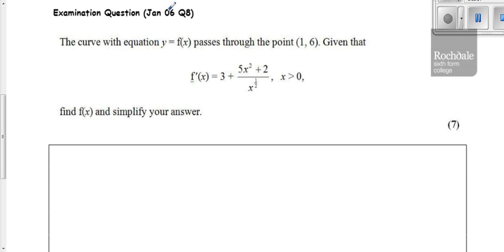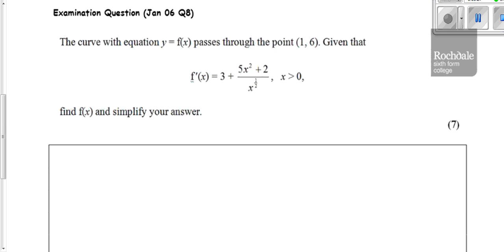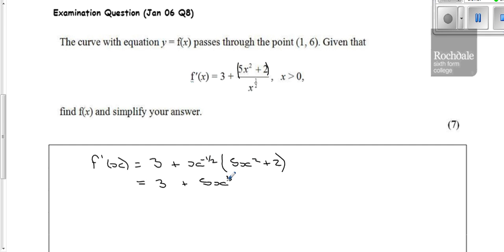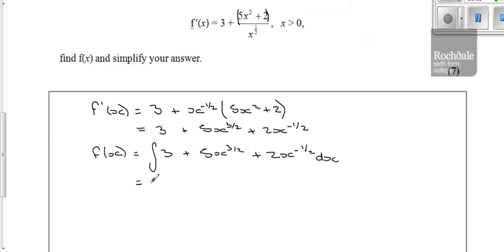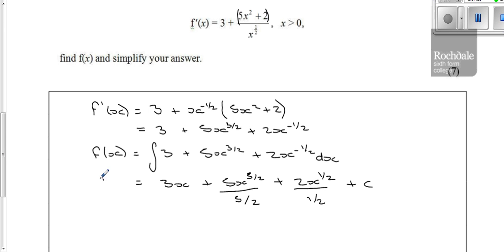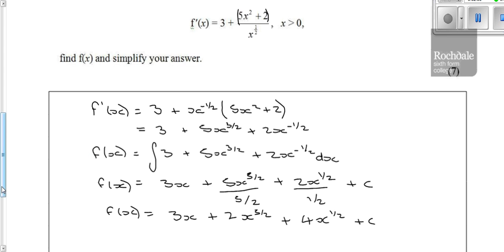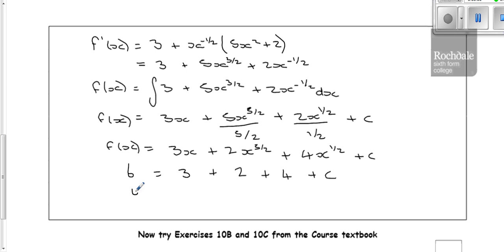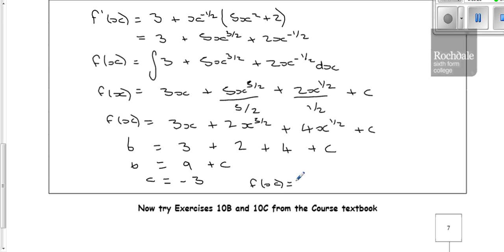C1 Integration Exam Question Jan 2006 Q8